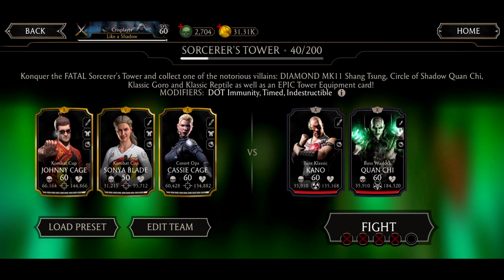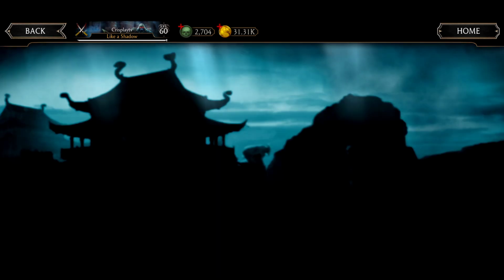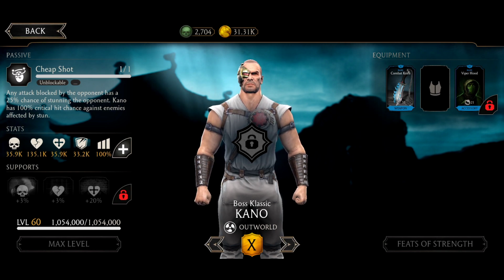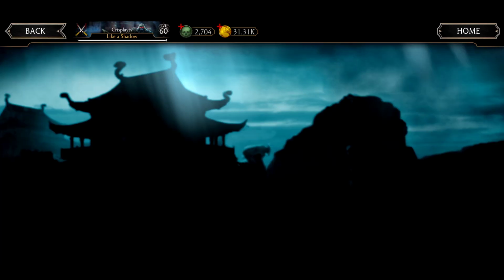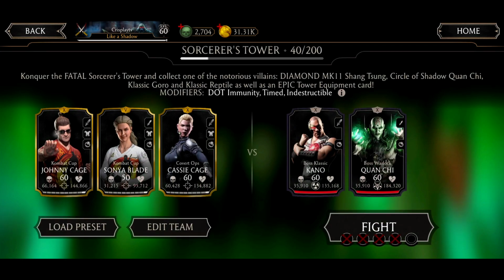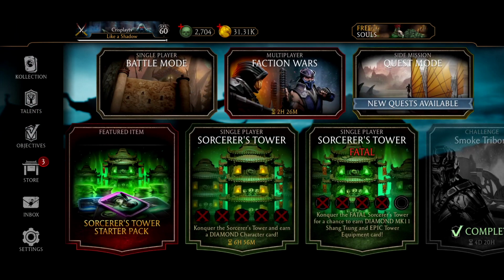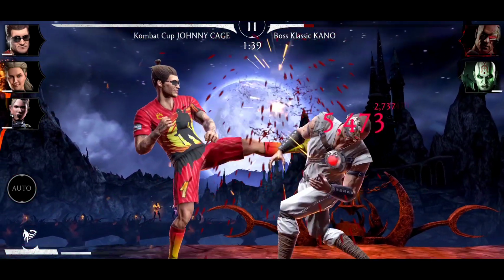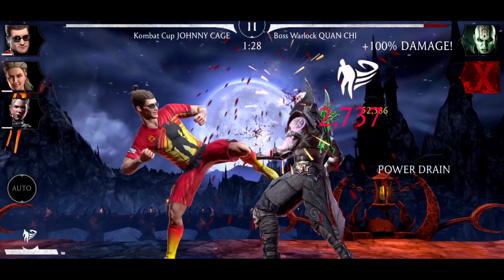MK Mobile From Zero. #66. Match 40 Fatal Tower.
Let's continue our journey playing with Golds and face the Bosses Kano and Quan Chi on Match 40 Fatal Sorcerer's Tower.